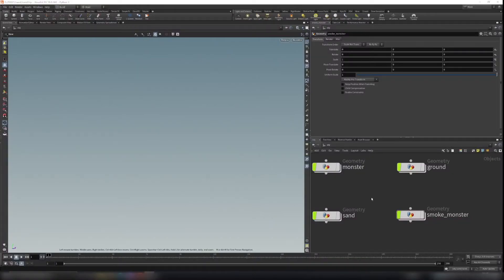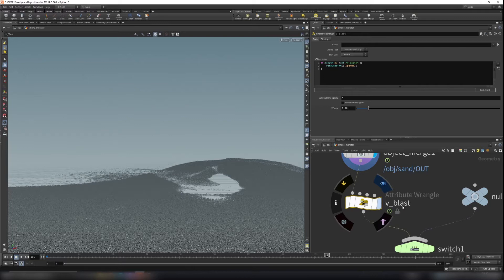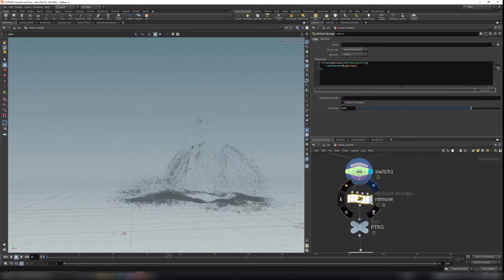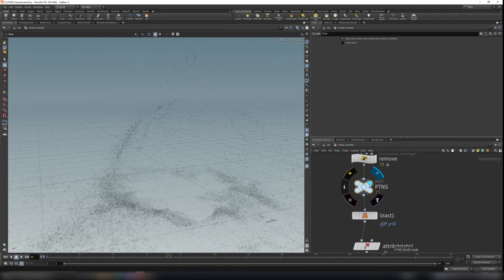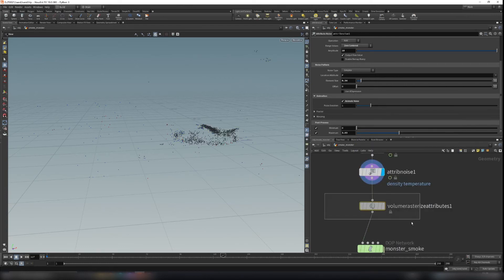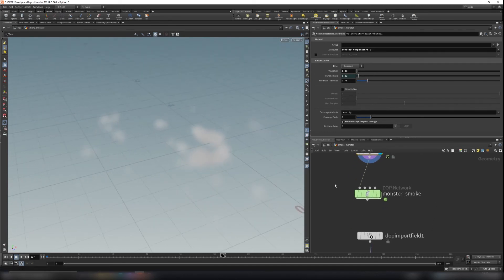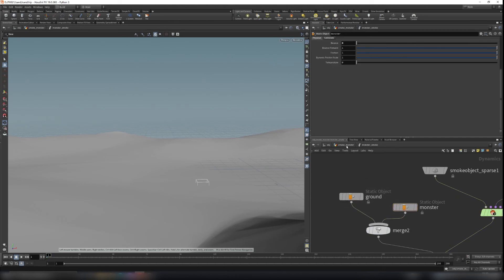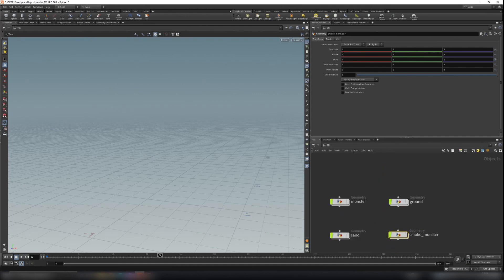Houdini Sand Grain Tutorial Part 3: Monster Hunter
This is part 3 of houdini sand grain tutorial. In this tutorial, I will teach you how to create smoke for grain simulation. Enjoy!

-FX 021